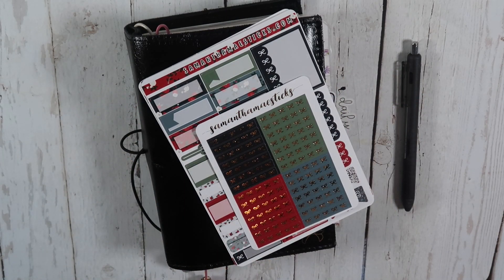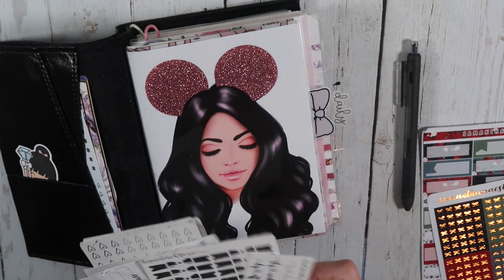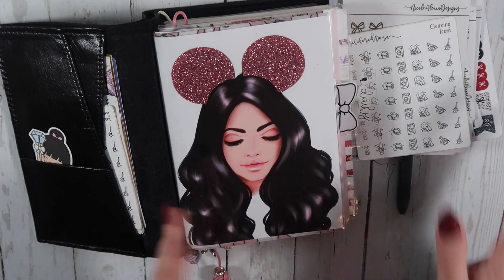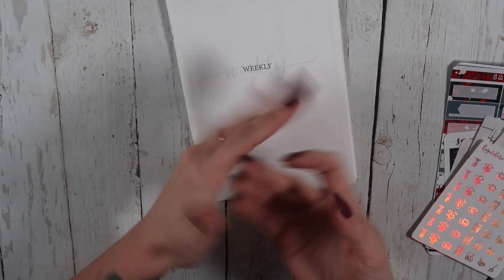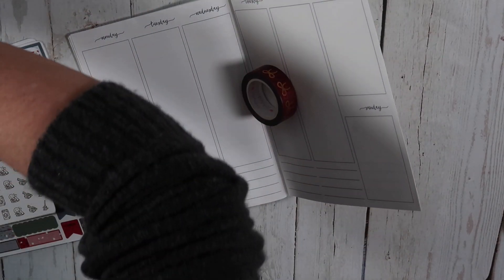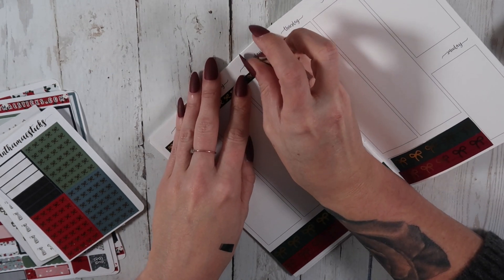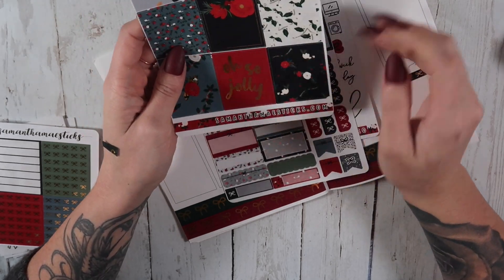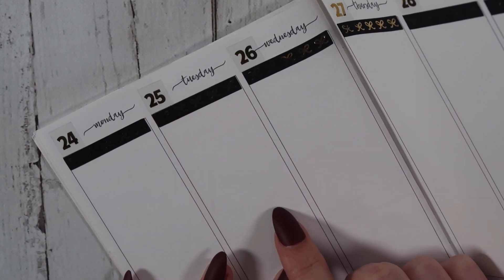Plan with Me | B6 | Christmas Week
Social -
NicoleAlexiaDesigns
NicoleADesigns